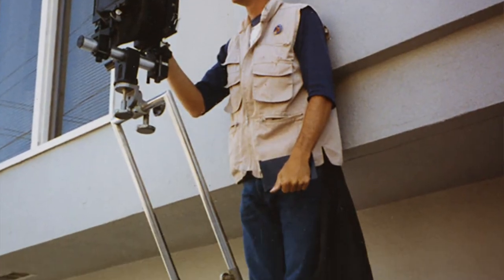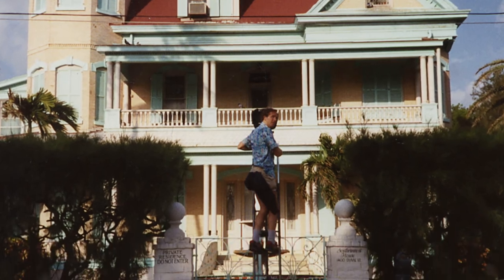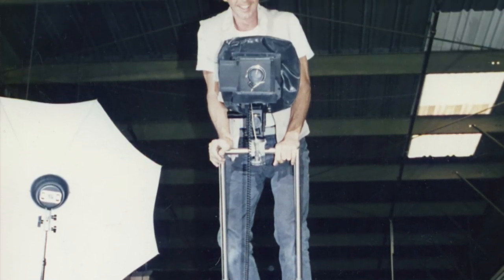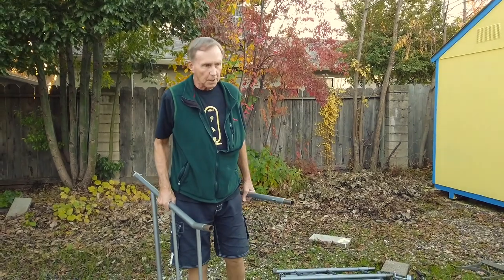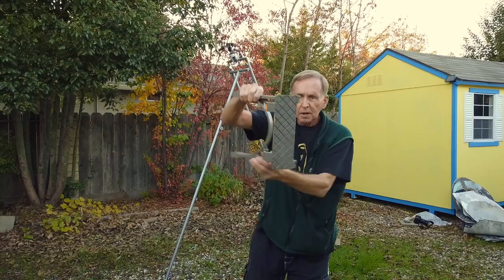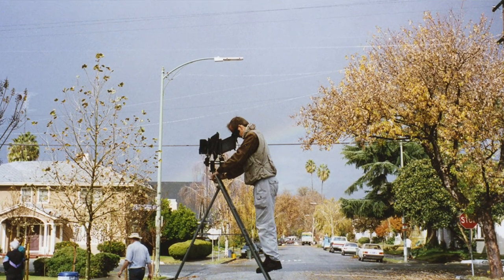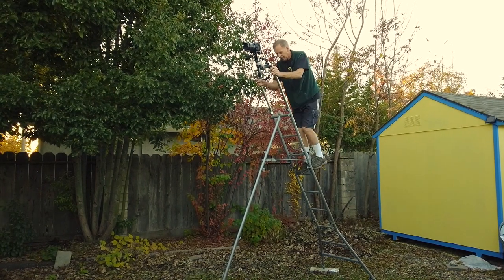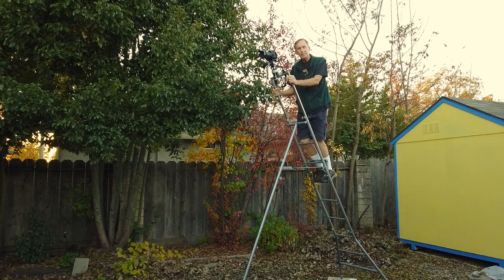GITZO LADDER TRIPOD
Back in the 1980s and 90s I used a ladder tripod to do much of my architecture work on 4x5 film. Many of those photos were used in my books on architecture including "Painted Ladies" books on Victorian homes, 11 books on bungalows, and books on Spanish and Storybook homes.

Although the ladder tripod has no markings indicating a manufacturer I have found an advertisement of a Gitzo Ladder Tripod for sale in a Los Angeles in 1976. The ladder tripod was invaluable when shooting residential architecture as it gave me an elevated and more correct perspective.